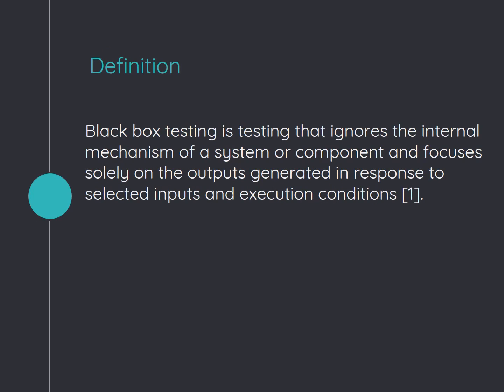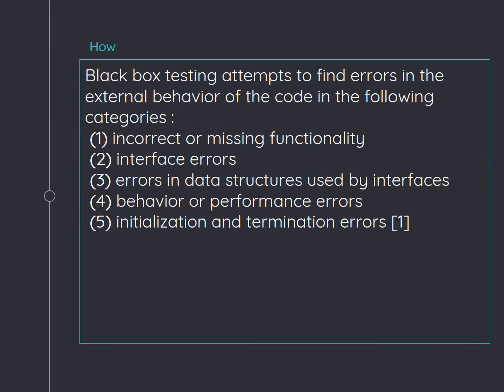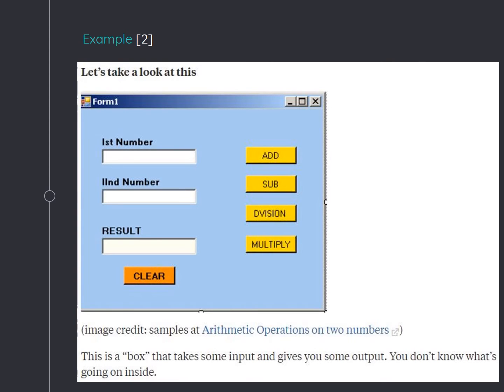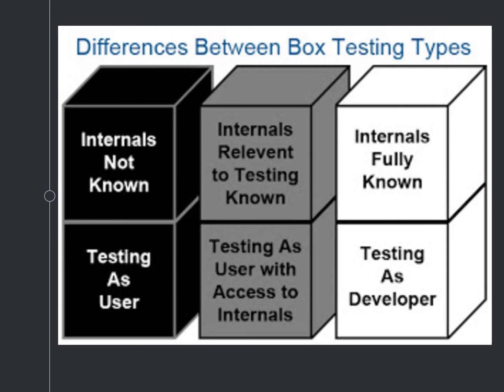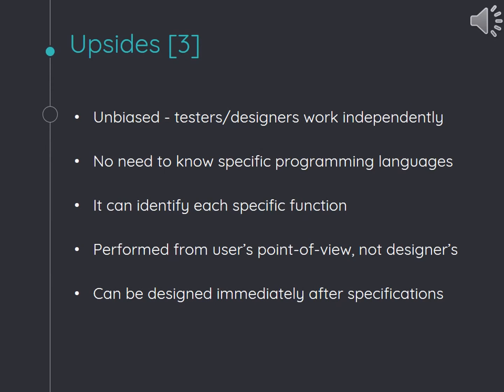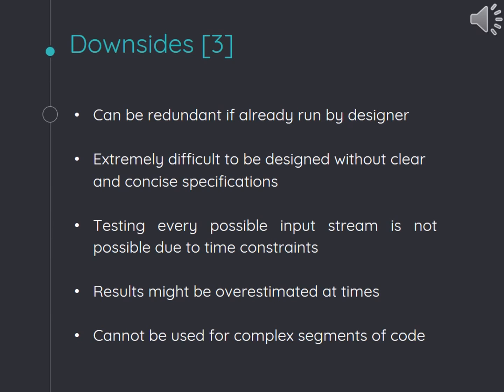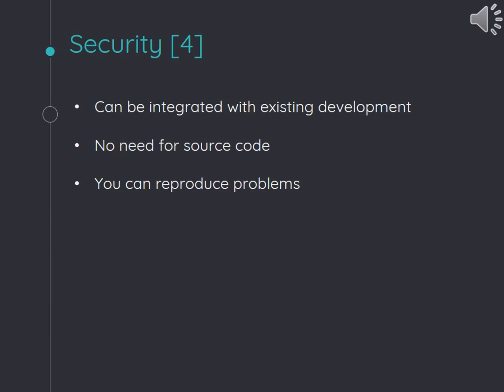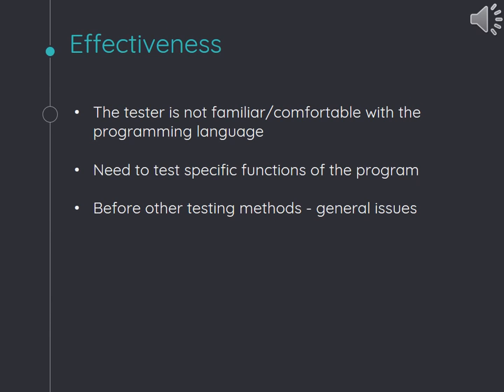Black Box Testing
Software Engineering II BYU- Idaho